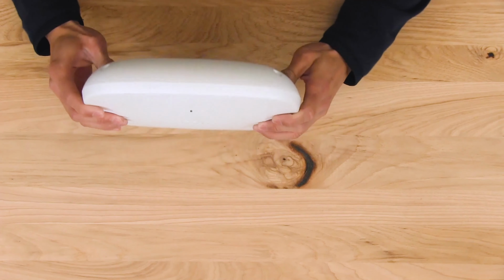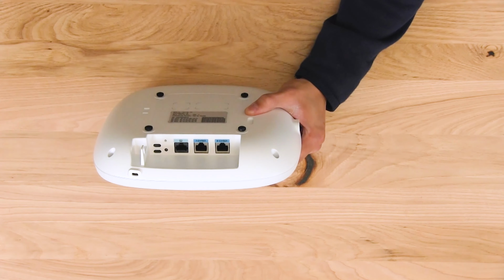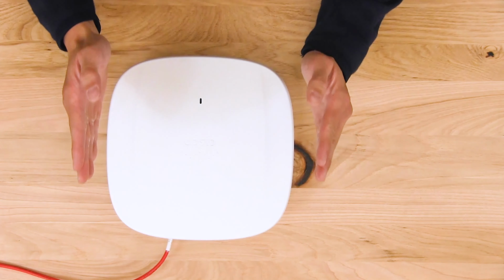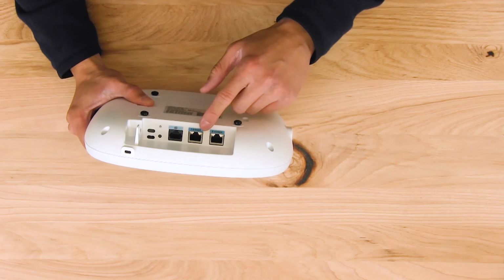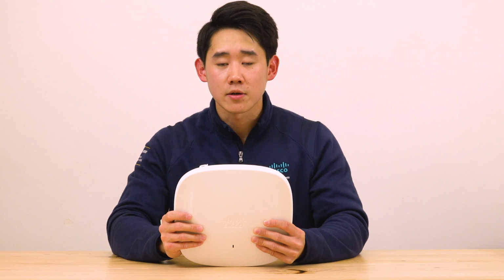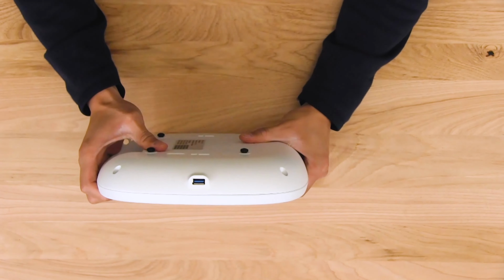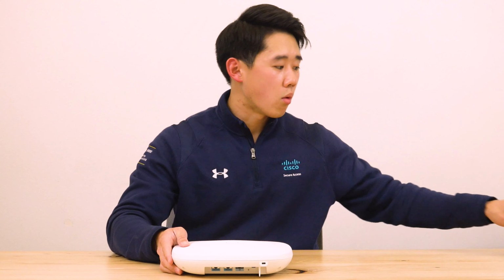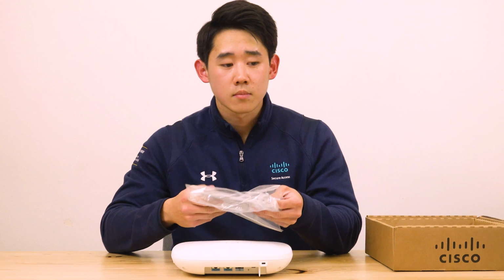Unboxing the New Cisco Catalyst 9136I Wi-Fi 6E Access Point!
Watch Wireless Technical Marketing Engineer Richard Jang unleash the power of the Cisco Catalyst 9136I Access Point in this unboxing video.